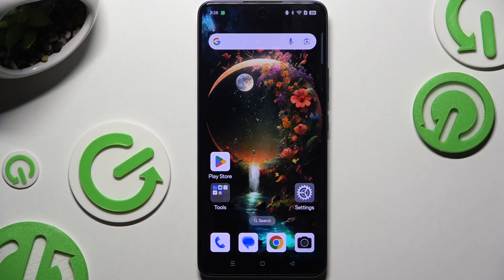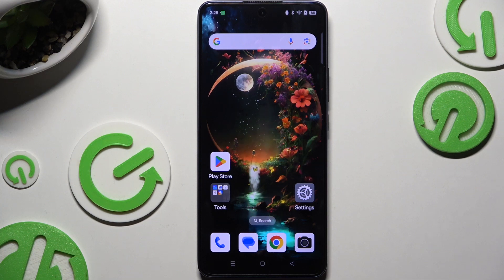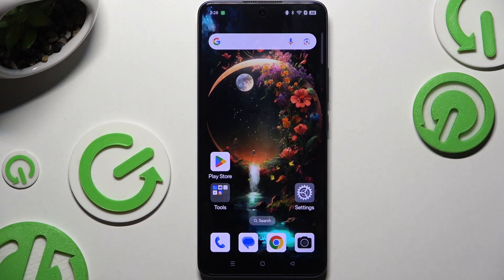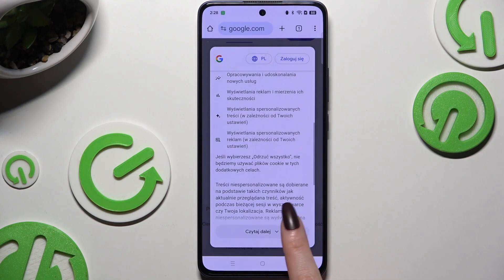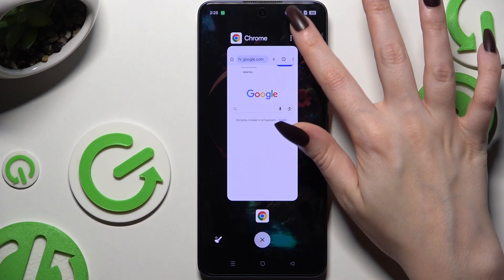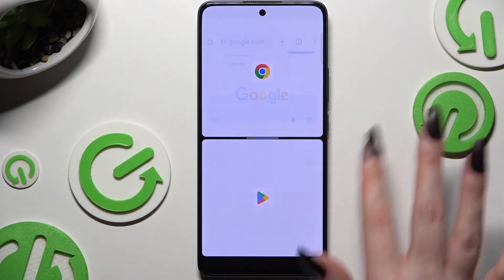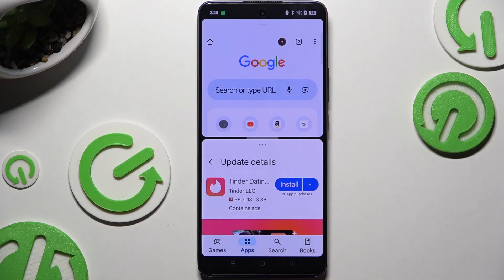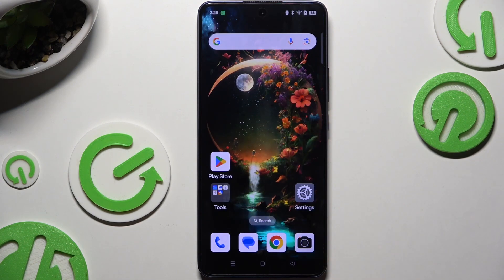How to Open Apps in Split Screen View on OPPO Reno 13 F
Master multitasking on your OPPO Reno 13 F! Learn how to open apps in split-screen view and use two apps at the same time. Whether you’re checking emails while watching videos or chatting while browsing, this simple guide will show you how to boost productivity with split-screen mode. Watch now and get the most out of your device.

How to activate split-screen mode on OPPO Reno 13 F?
How to run two apps in split screen on OPPO Reno 13 F?
How to enable dual app view on OPPO Reno 13 F?
How to use split-screen functionality on OPPO Reno 13 F?